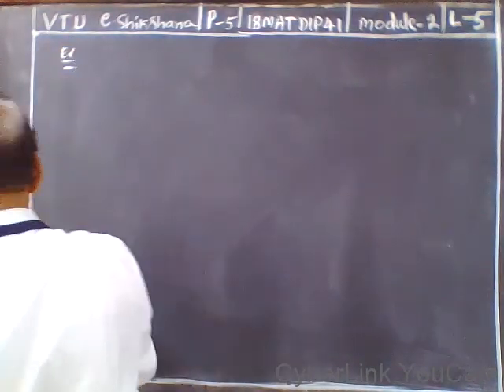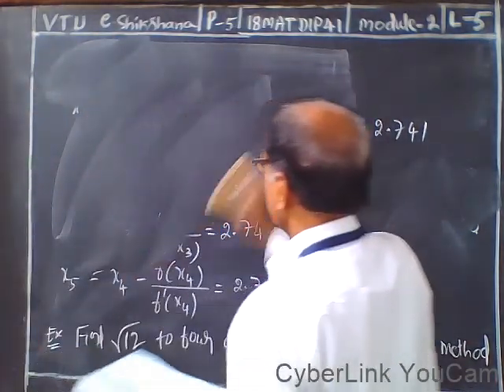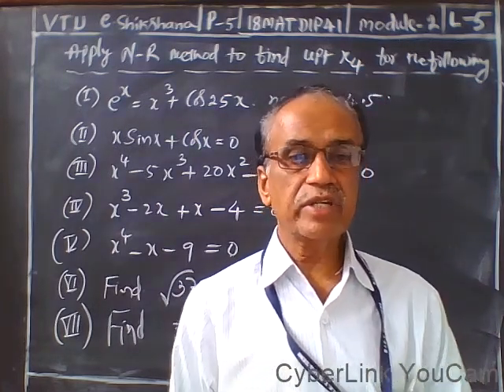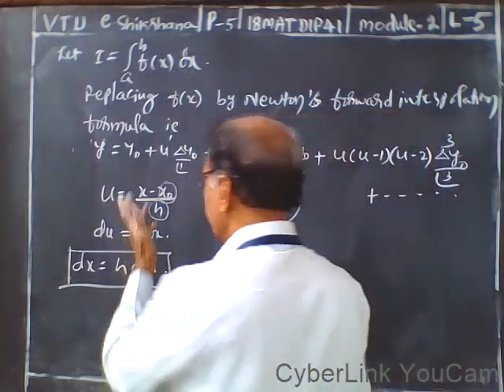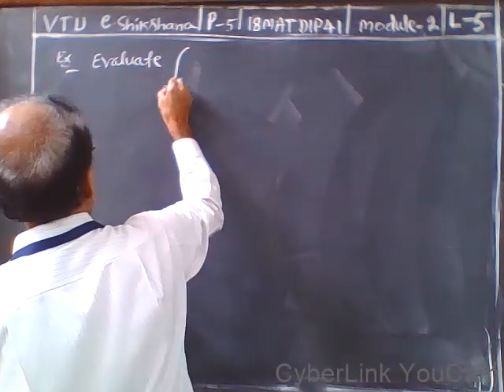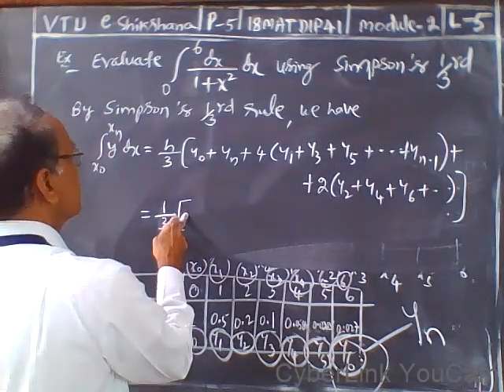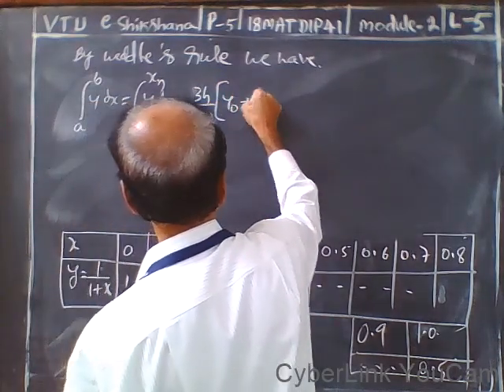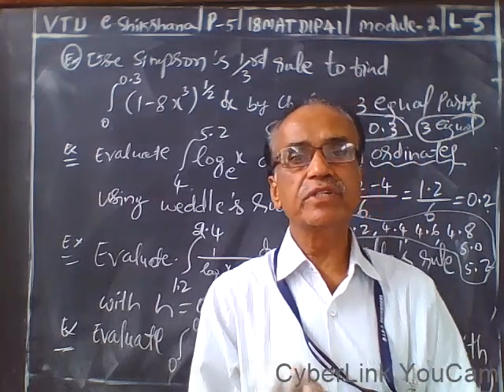Module 2 Lecture 5